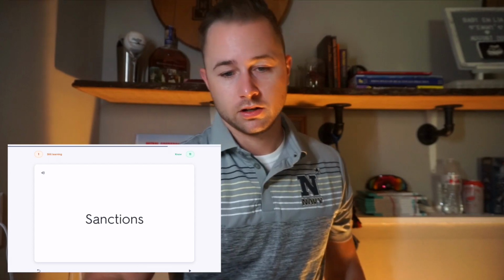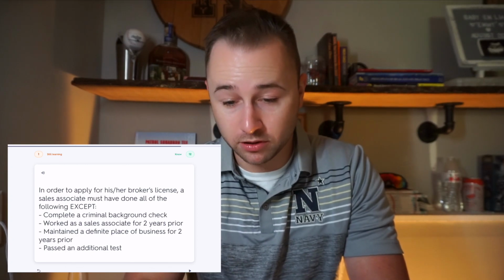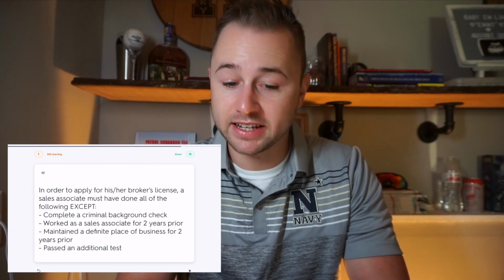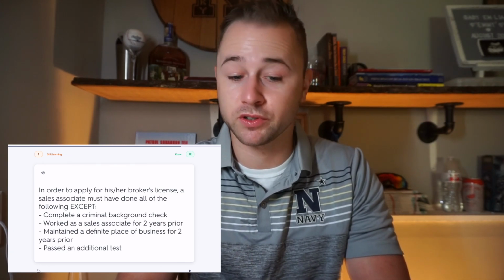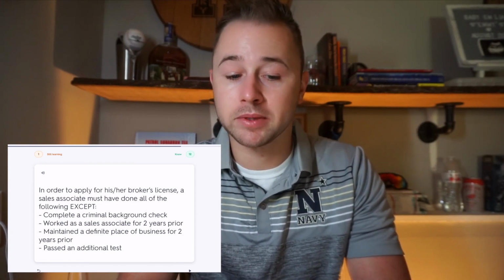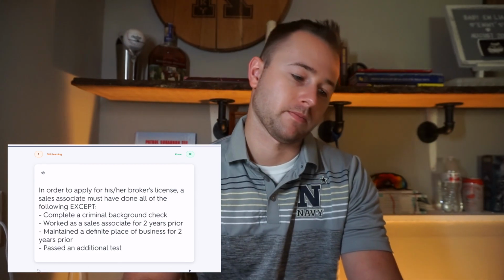Ace the Kentucky Real Estate Exam: State Exam Prep!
Are you gearing up to conquer the Kentucky State Real Estate Exam? Look no further! 🏡 In this comprehensive video, we dive deep into the crucial questions that you need to master to pass with flying colors.

Get ready to crush your Kentucky State Real Estate Exam! 🎉